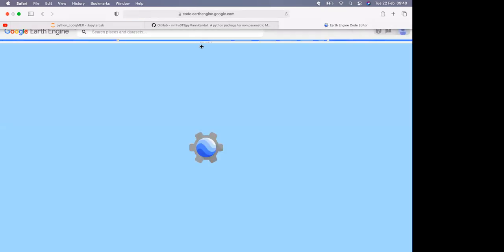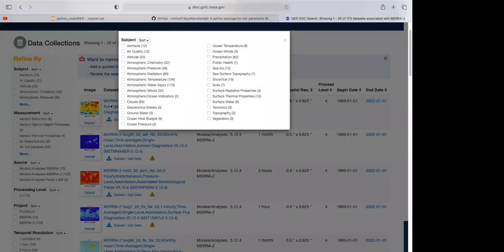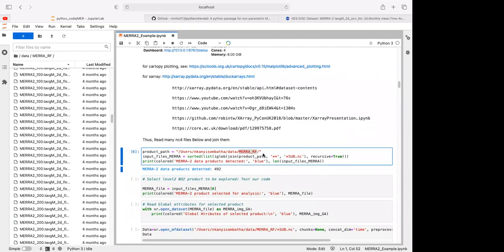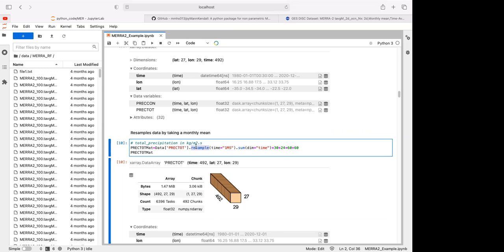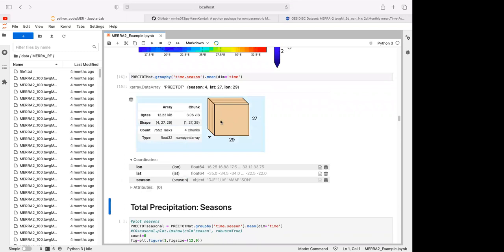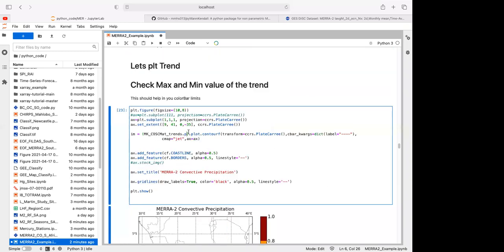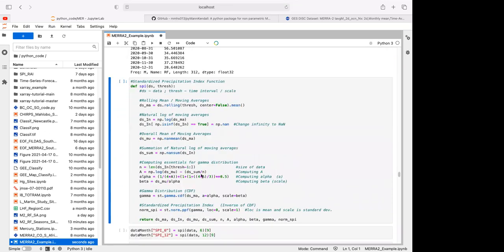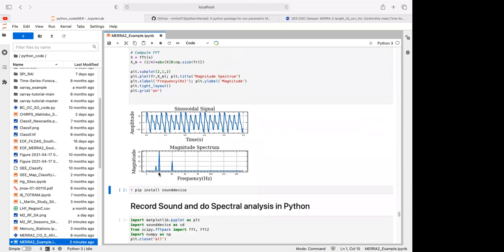CHPC NITheP SS 2022: Earth Systems Modelling & Climate Change Modelling 4...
Tuesday, 22 February 2022
Earth Systems Modelling & Climate Change Modelling 4: Python for Geosciences including analysing multi-dimensional data
Dr Nkanyiso Mbatha